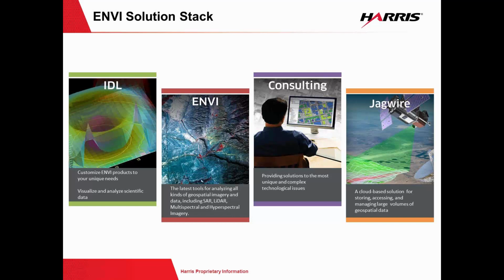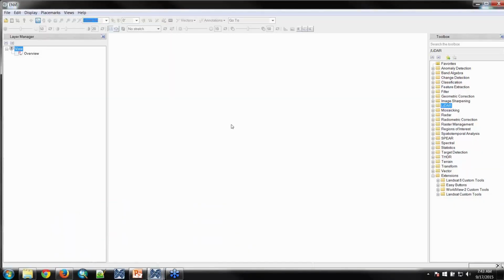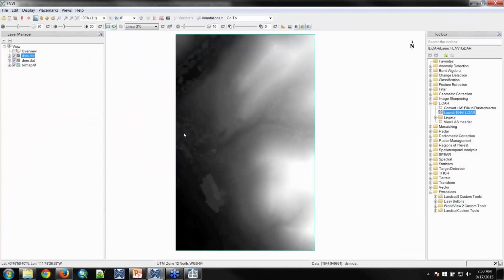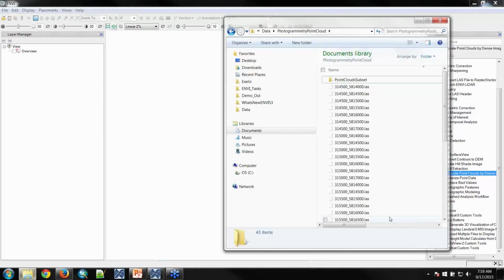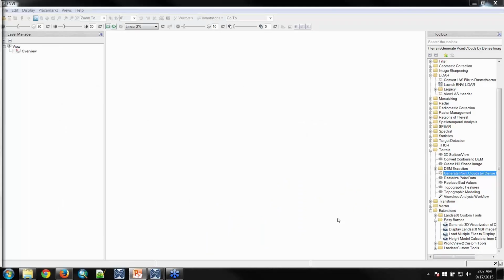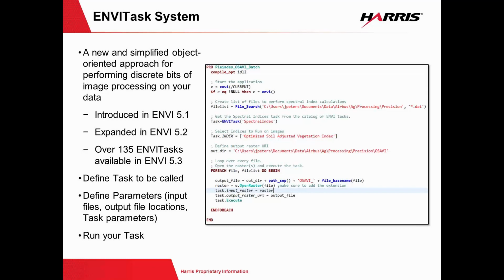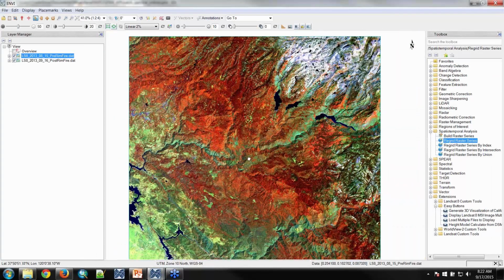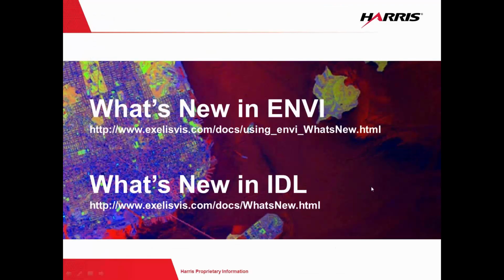What's New in ENVI 5.3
ENVI 5.3 has been developed to help you do more with your geospatial data, and is packed full of new advanced features and functionality. Watch this webinar and learn more about the latest update to the world’s leading imagery and LiDAR point cloud analysis platform.